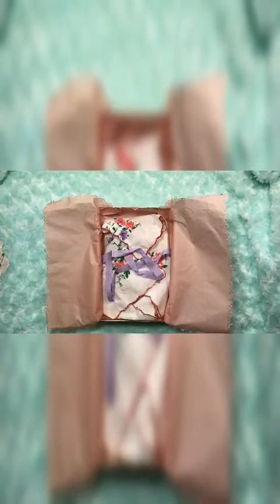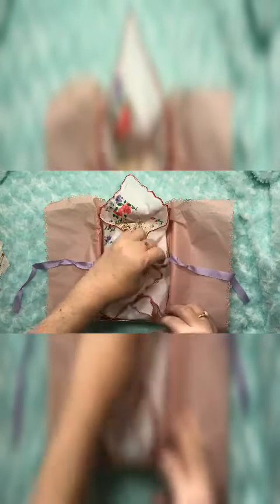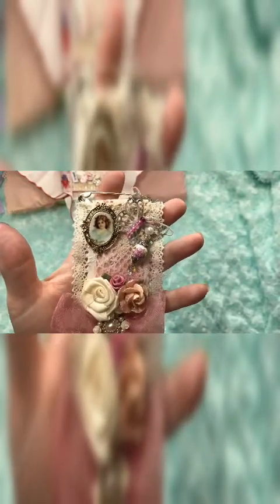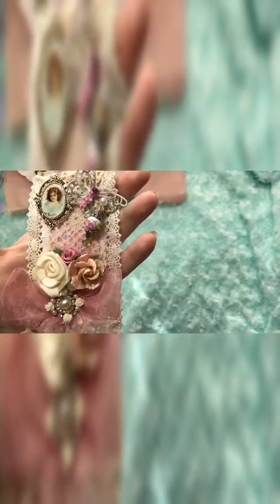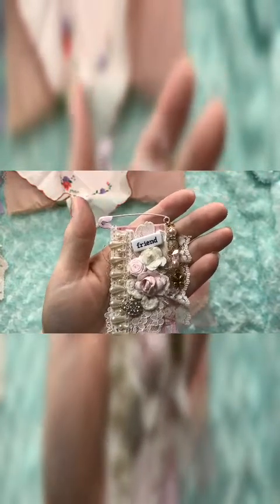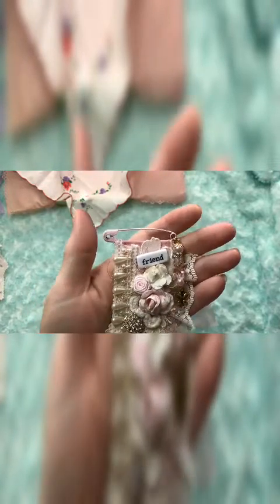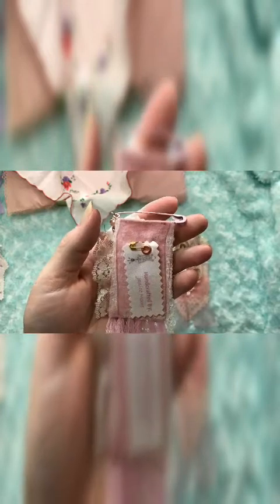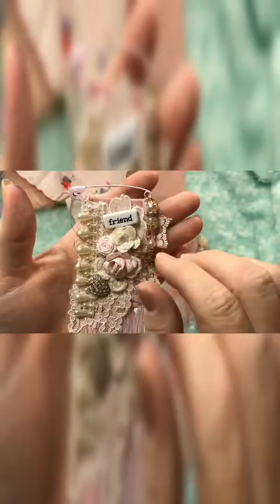Project Share : Shabby Chic Altered Safetly pins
Come Check out these Shabby Chic Altered safety pins I made for a swap!